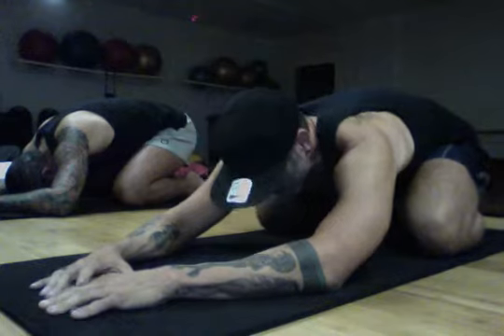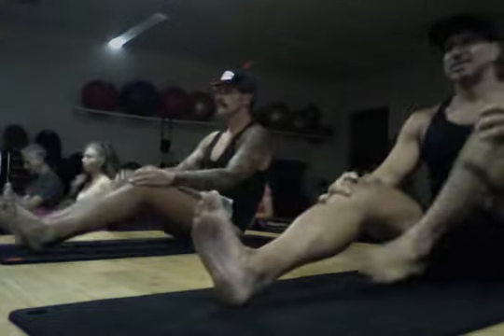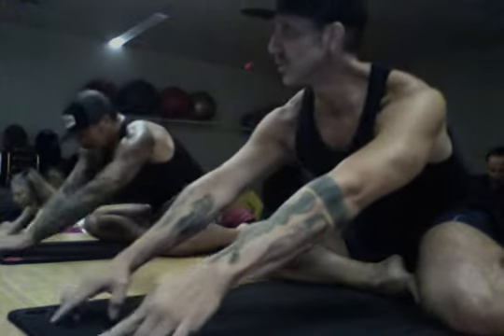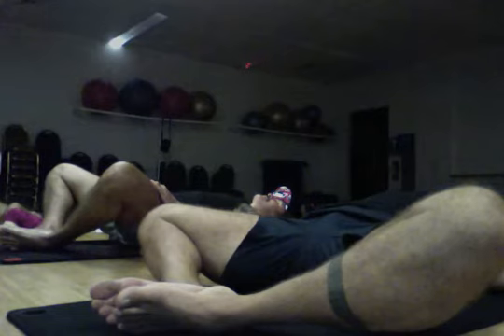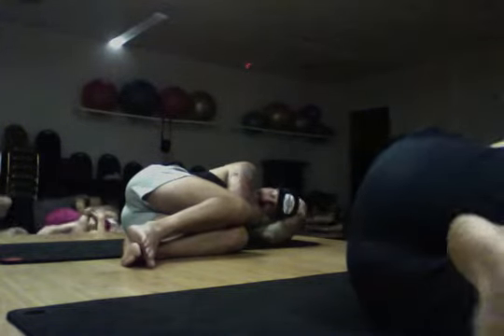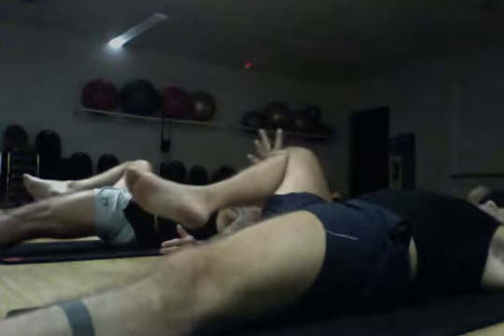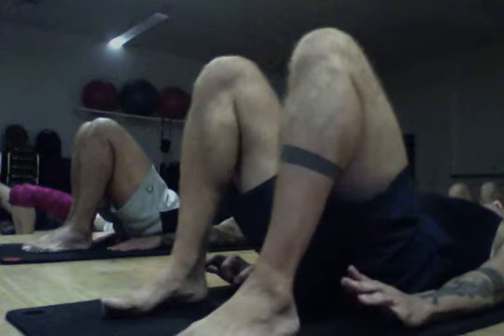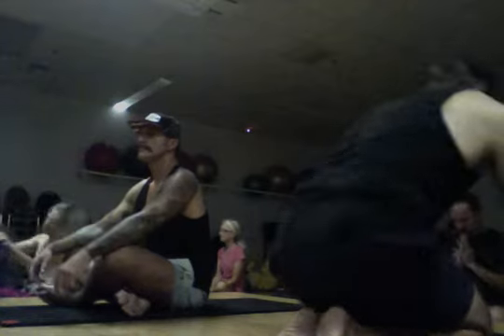RESTORATIVE YOGA 1/18/18